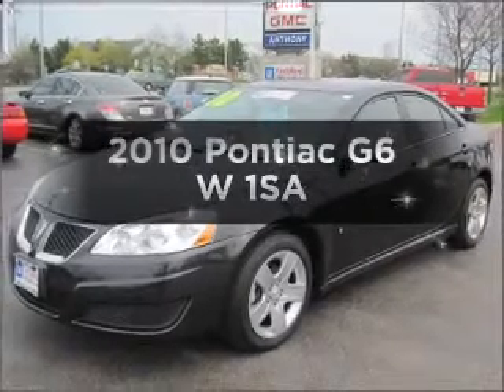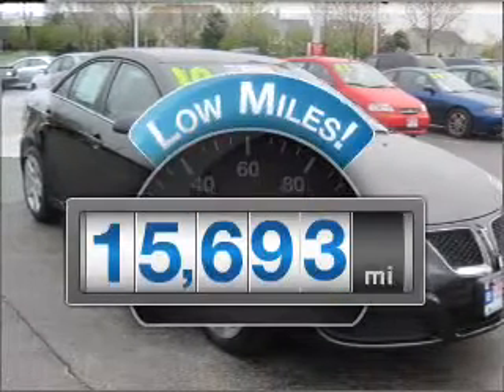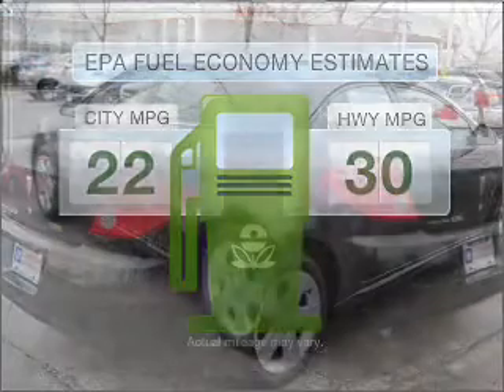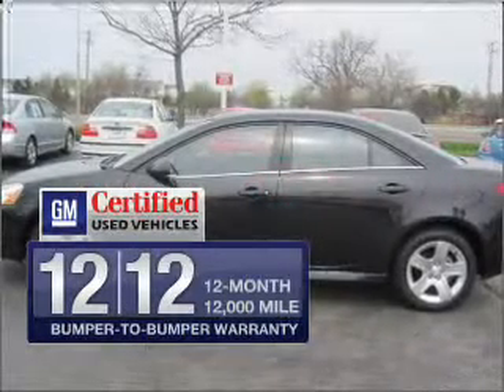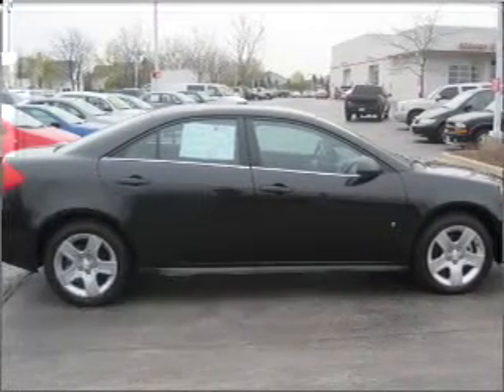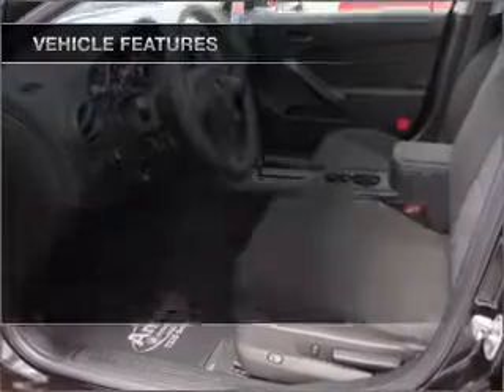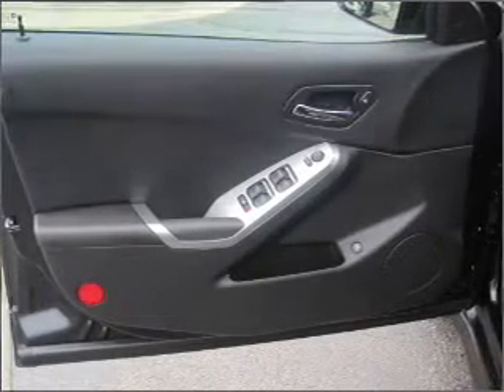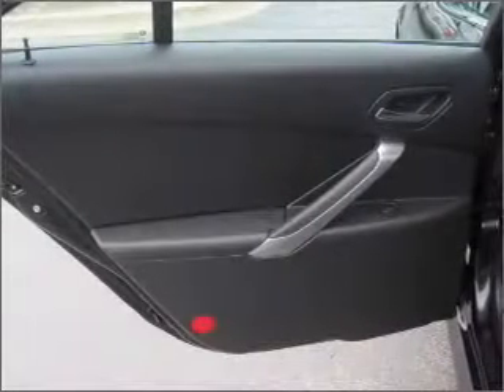2010 Pontiac G6 - Gurnee IL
Year: 2010
Make: Pontiac
Model: G6
Trim: W 1SA
Engine: 2.4 liter inline 4 cylinder 16 valve
Transmission: Automatic
Color: Carbon Black Metallic
Mileage: 15693
Address:
7225 W Grand Ave